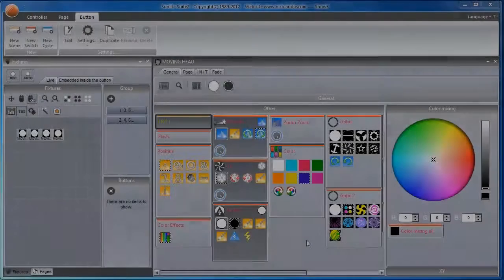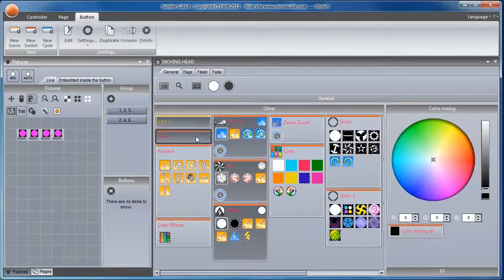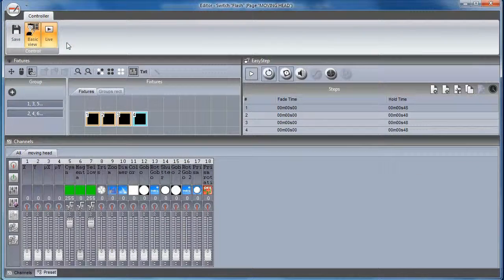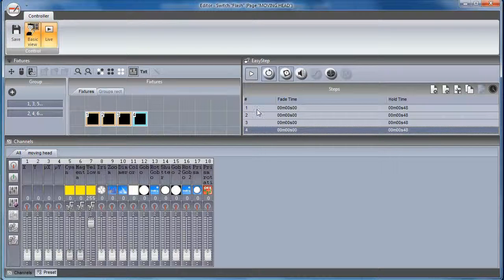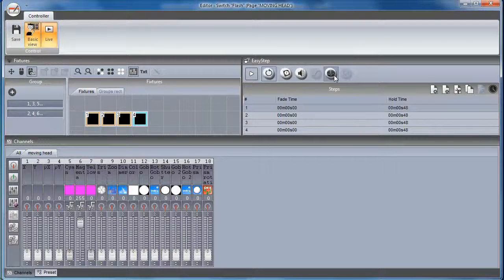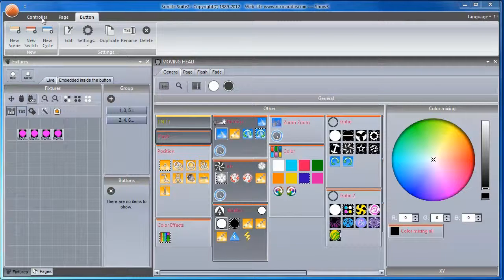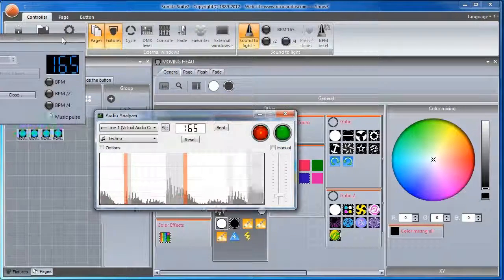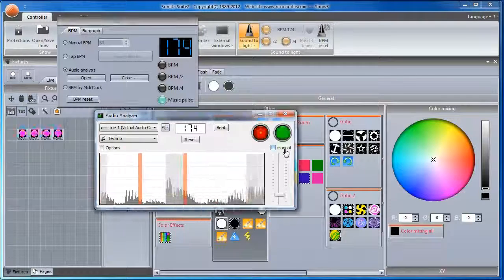Pulse Detection - Sound to Light Triggering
Suite 2 Video Tutorials
Part 7 - Sound to Light Triggering